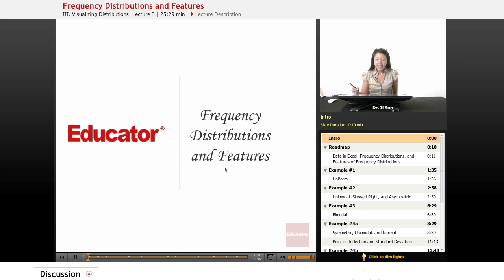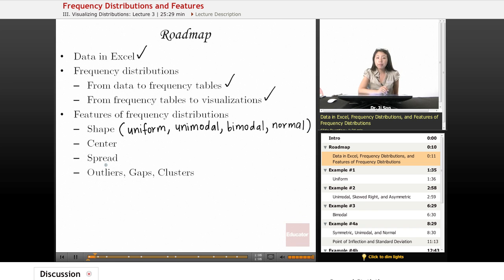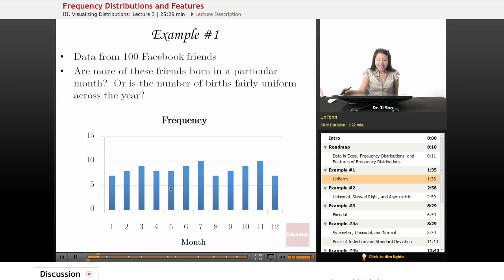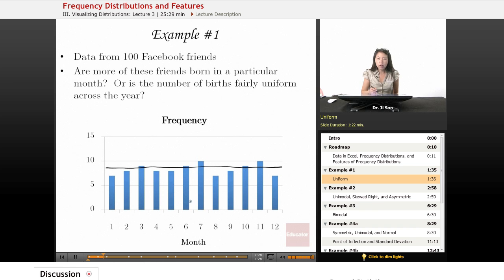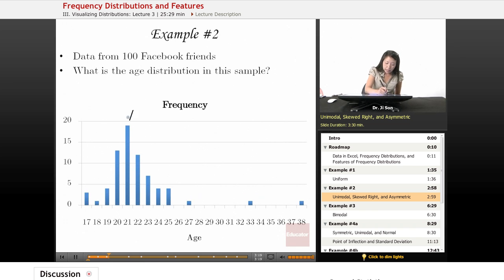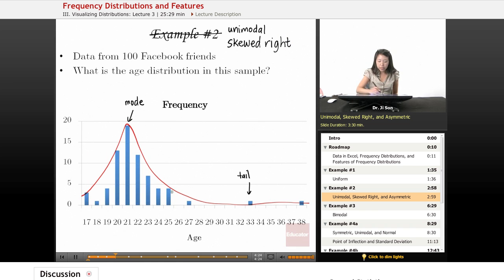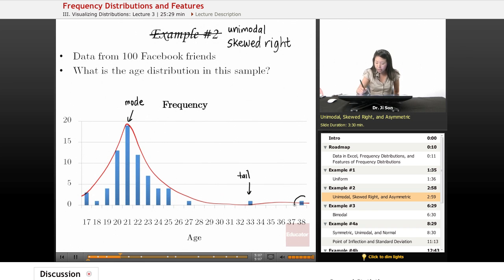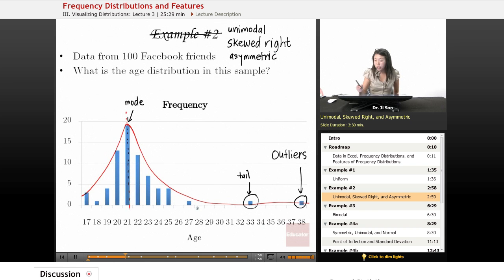"Frequency Distributions" | Statistics with Educator.com